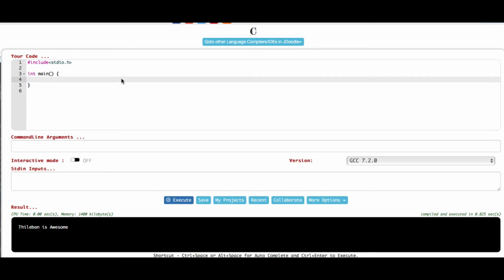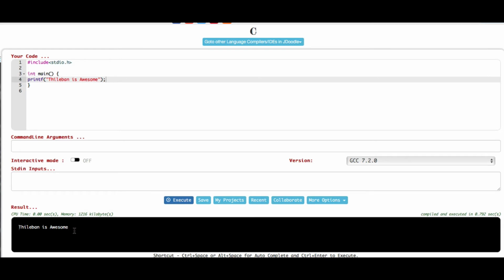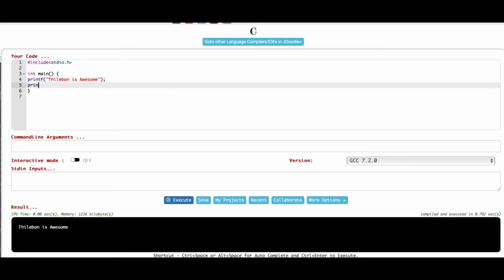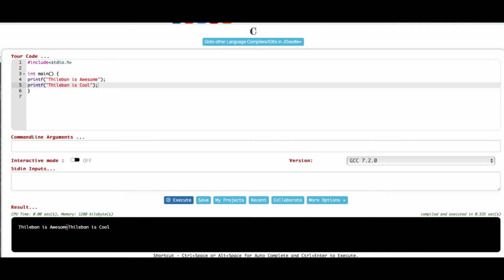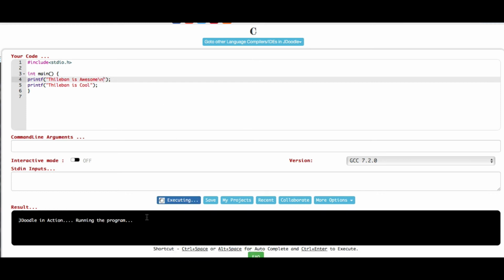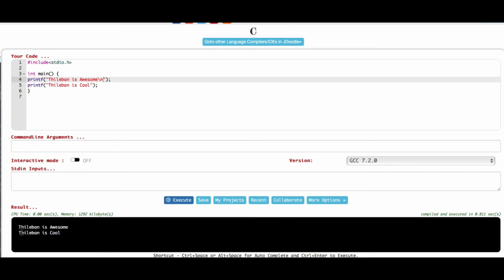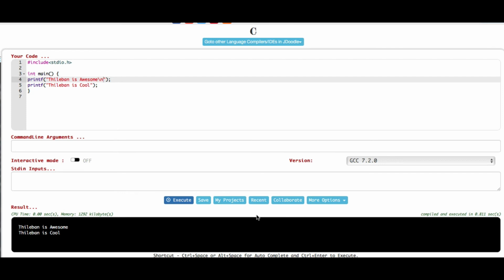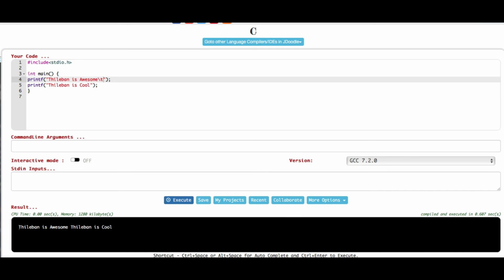C Programming Tutorial - 2 - Print Text on the Sceen